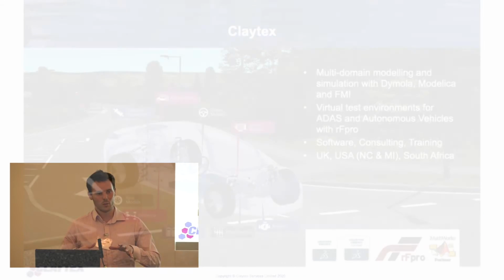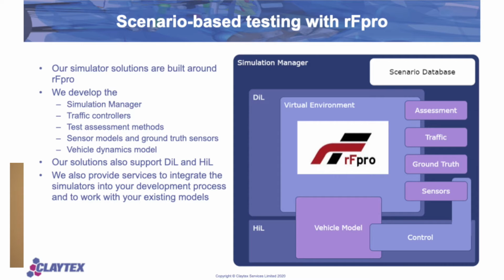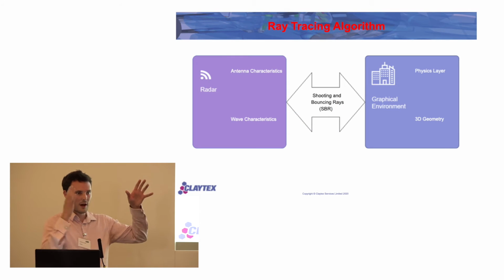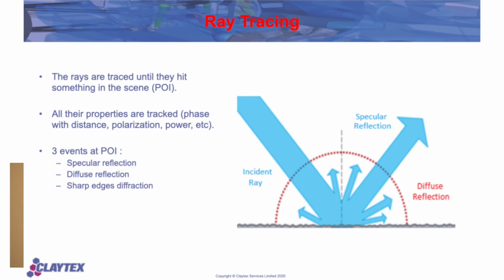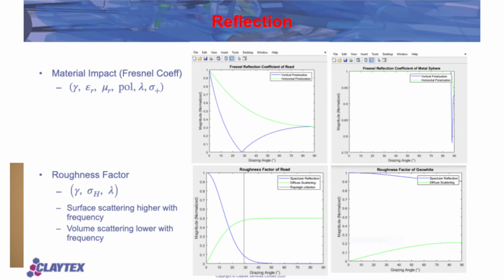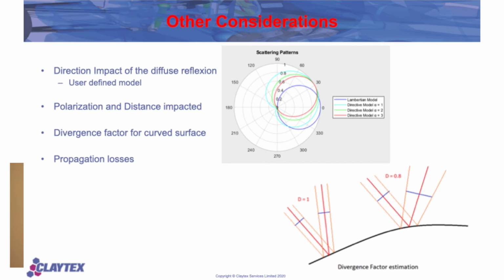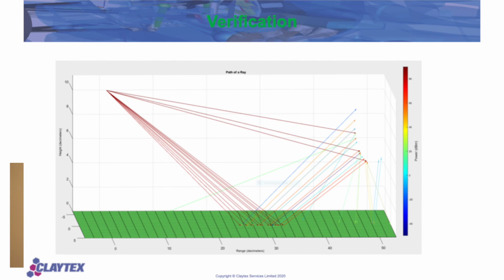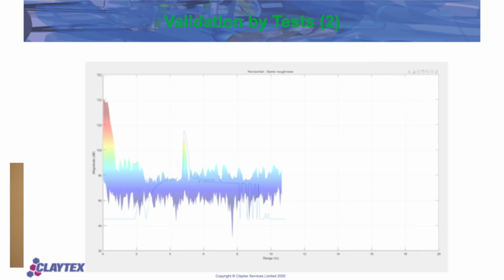AESIN Conference 2021 - Geoffroy Heurtier